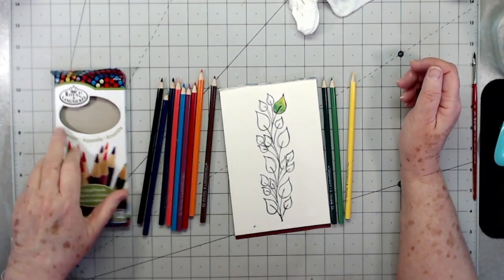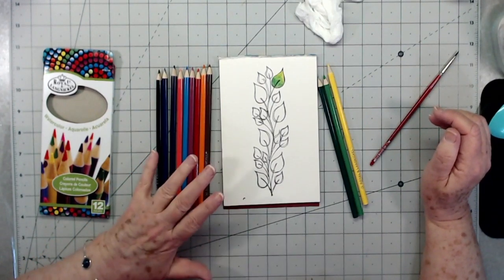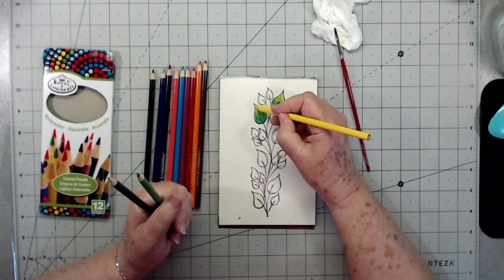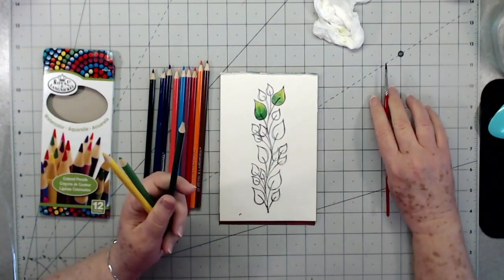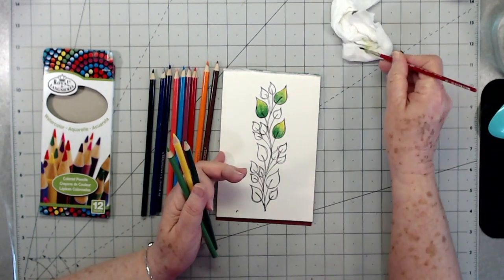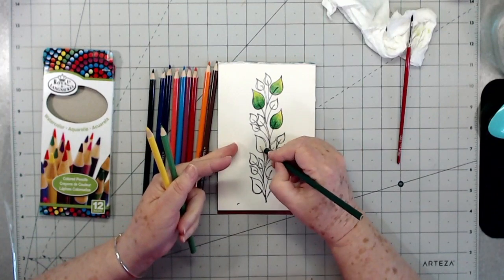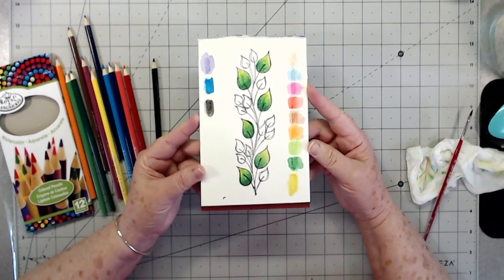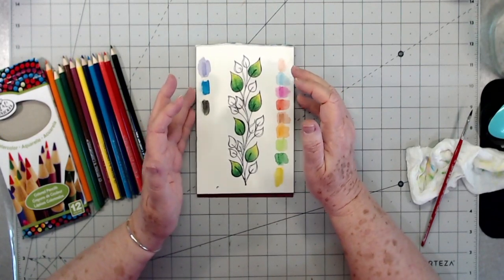WATERCOLOR TUTORIAL BY REQUEST ~ E CLUB KIT PRODUCTS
These are some of the items that our E Club Kit Members received in their April kits. I wanted to give just a short demo on how I watercolor. I am not a professinal but I love to play.

This video starts our May Challenge, don't forget to go leave a link on our blog, the rules for the challenge are also listed there.